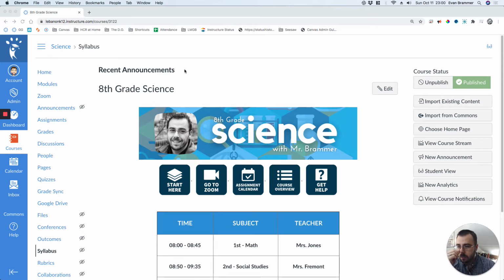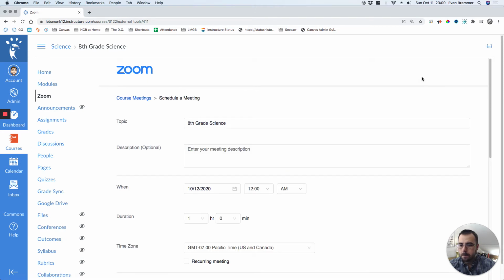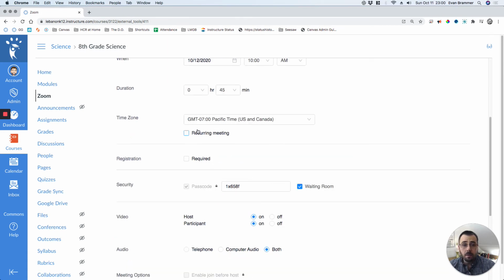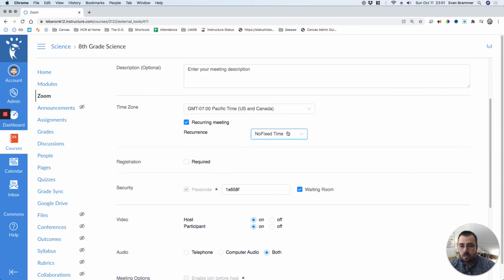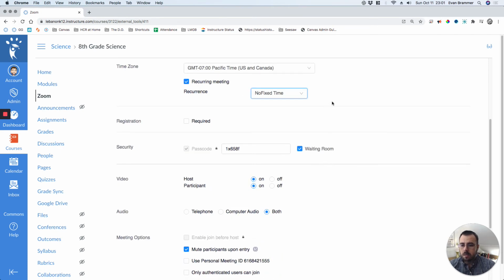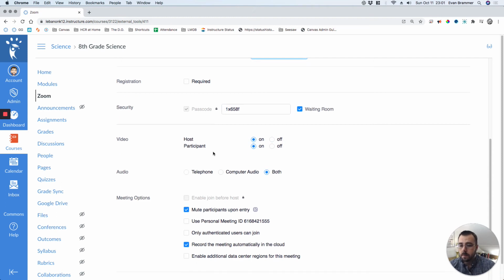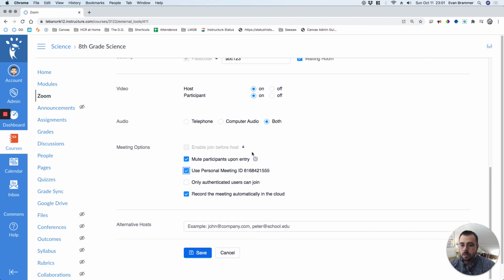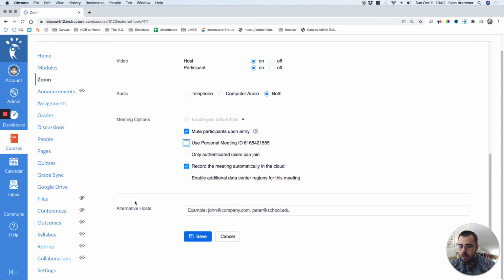Substitute - Setting Up an Ad Hoc Zoom Meeting